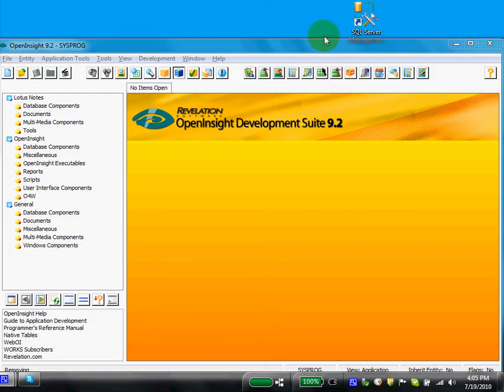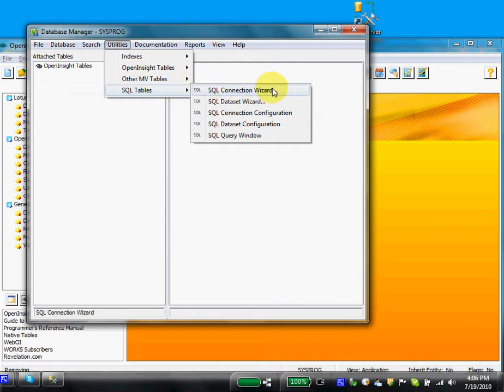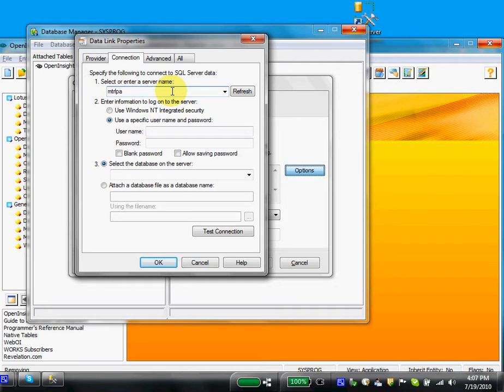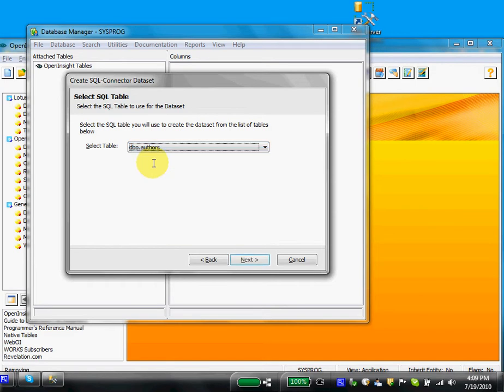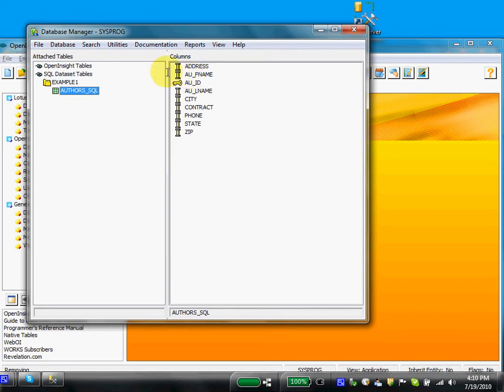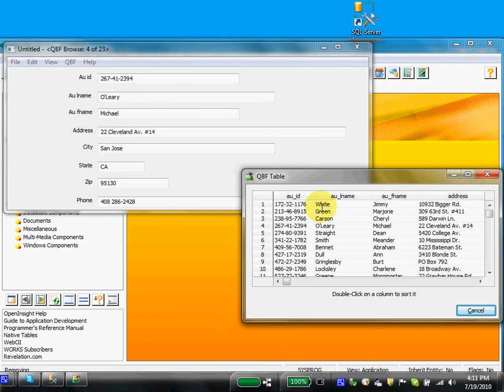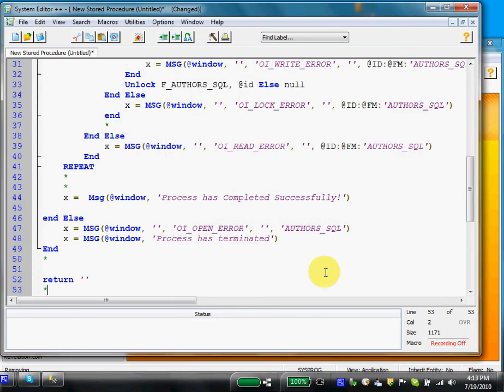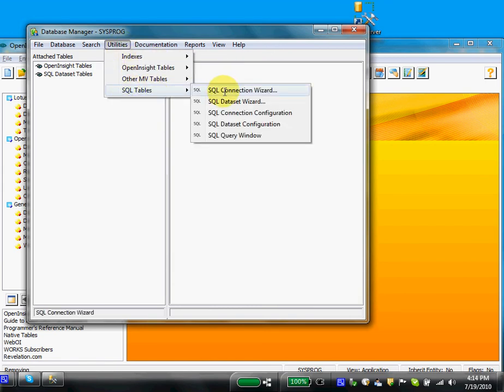OpenInsight's SQL Connector Technology Demonstration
In this video, Mike Ruane, President and CEO of Revelation Software, explains the theory behind OpenInsight's SQL Connector Technology, and how it allows OpenInsight and MultiValue developers to use SQL data with the knowledge and experience thay already have.